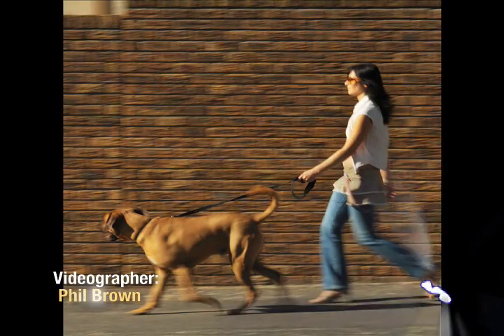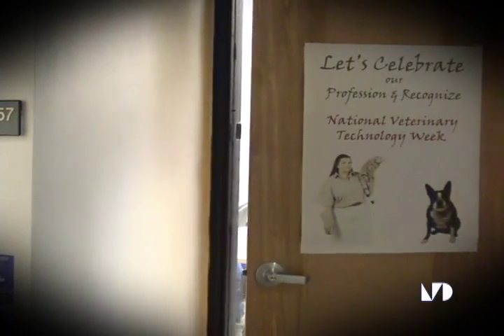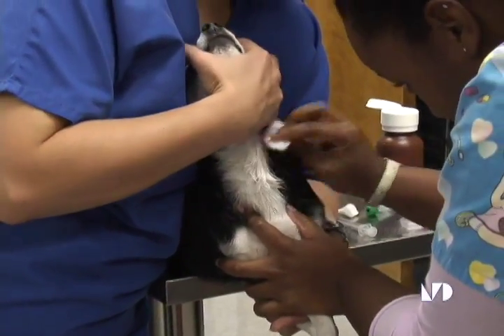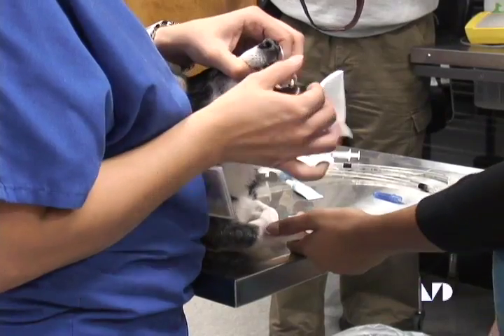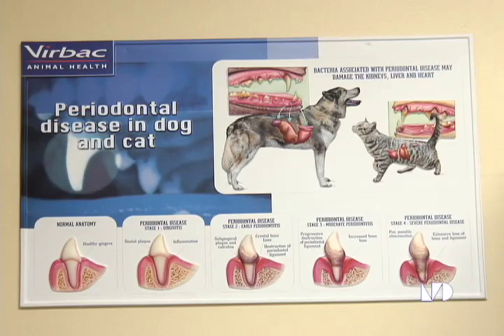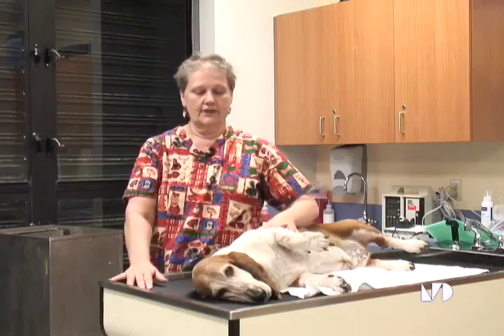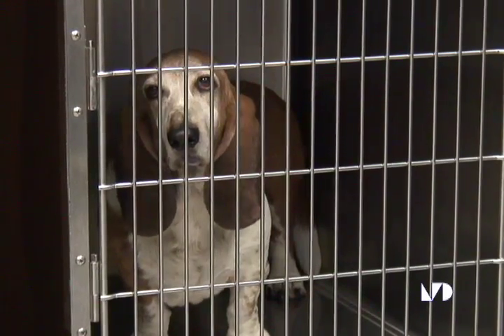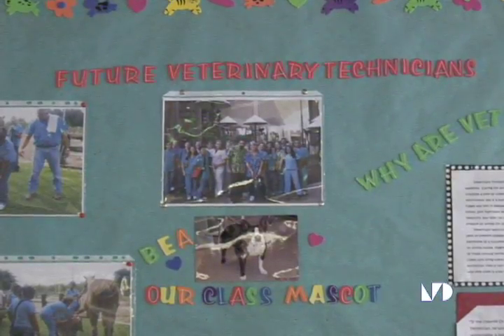Veterinary Technology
Students at MDC's Medical Campus are learning how to become Veterinary Technicians by attaining hands on-experience in a live animal